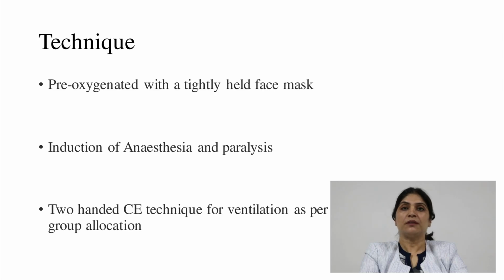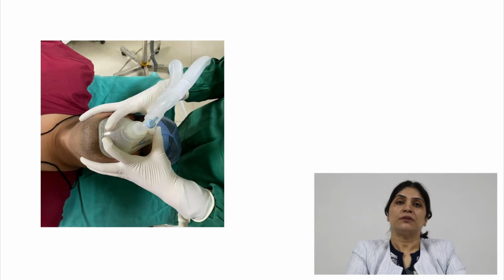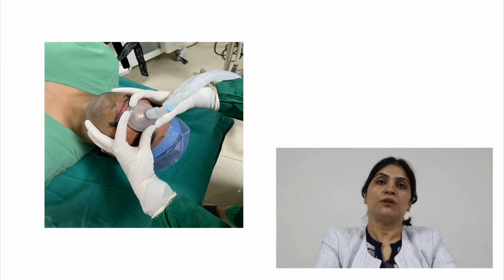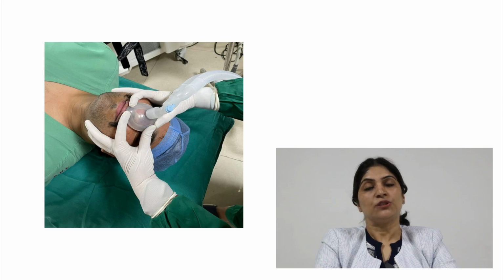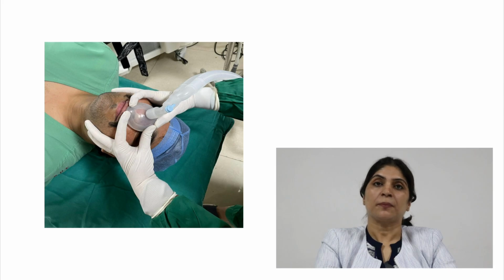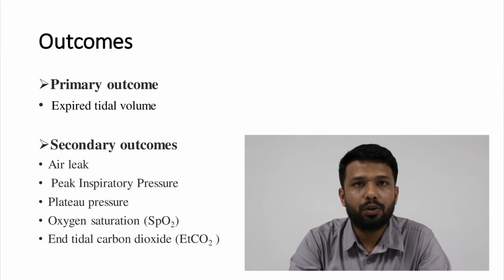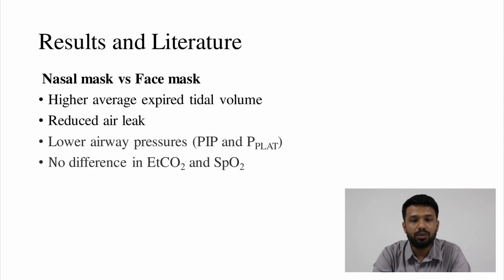IJA Vlog Indian Journal of Anaesthesia 68(3):p 267-272, March 2024. | DOI: 10.4103/ija.ija_404_23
Original Article
Comparison of nasal and face mask ventilation in anaesthetised obese adults: A randomised controlled study
Singh, Gyan; Luthra, Neeru; Jain, Richa; Grewal, Anju1; Garg, Shubham; Mann, Livleen Deep
Author Information
Indian Journal of Anaesthesia 68(3):p 267-272, March 2024. | DOI: 10.4103/ija.ija_404_23